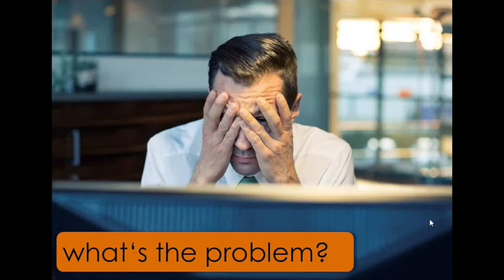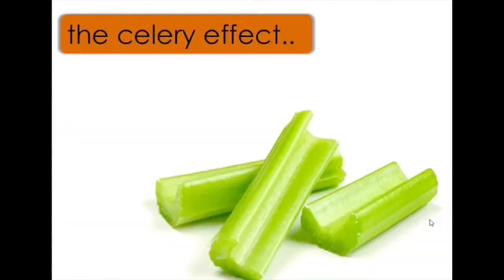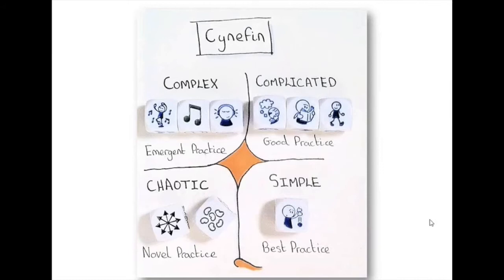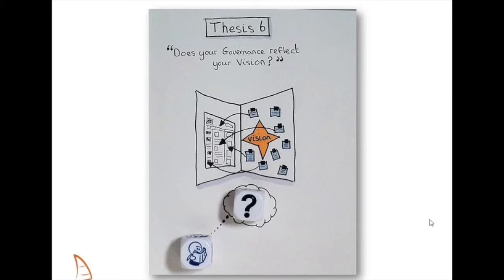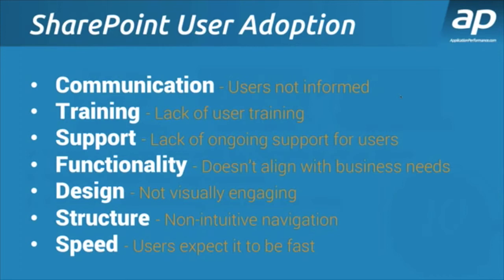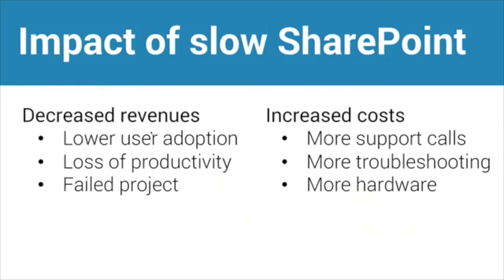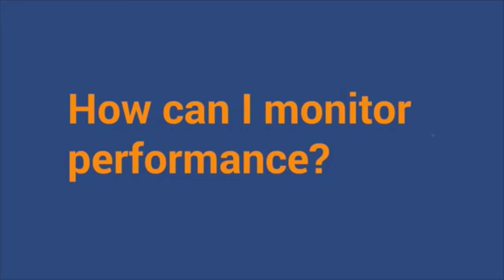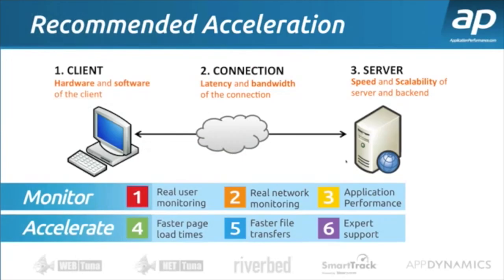Application Performance Webinar - Ant Clay - How to Deliver an Outstanding SharePoint Intranet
This insightful webinar features Ant Clay, author of The SharePoint Governance Manifesto, together with intranet performance expert Mick McGuinness from Application Performance Ltd. and covers homepage content and design and the effect that early decisions can have on SharePoint performance.